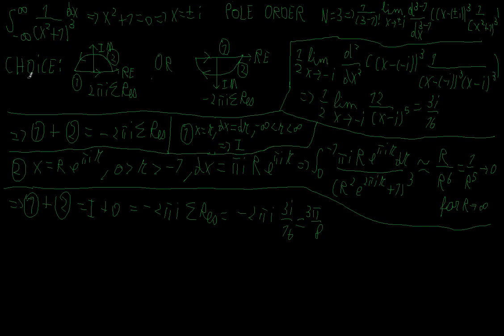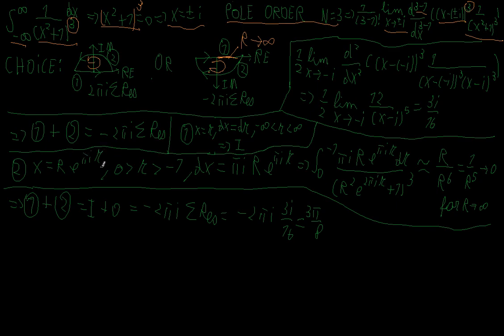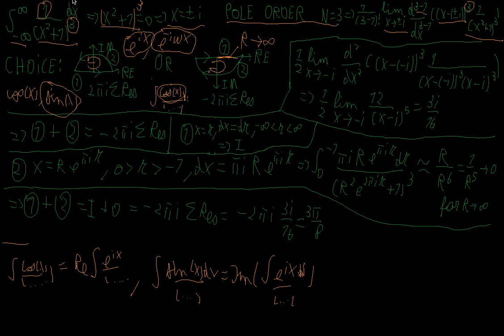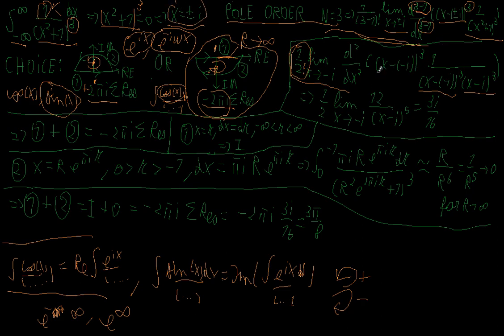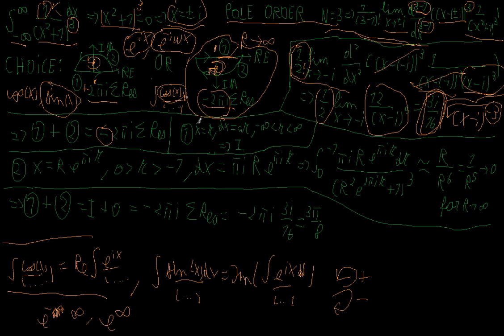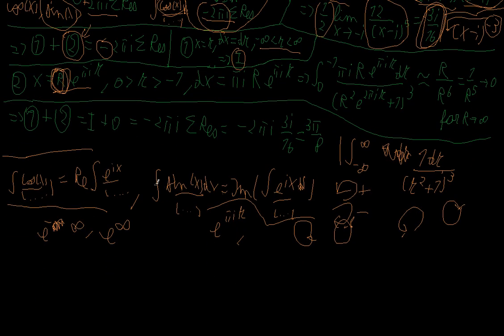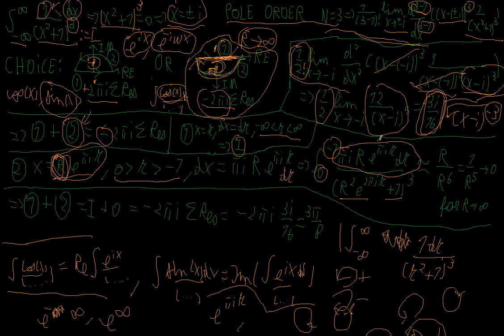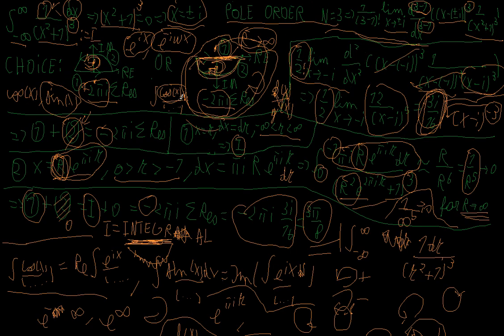Residue Theorem to evaluate 1/(x^2+1)^3